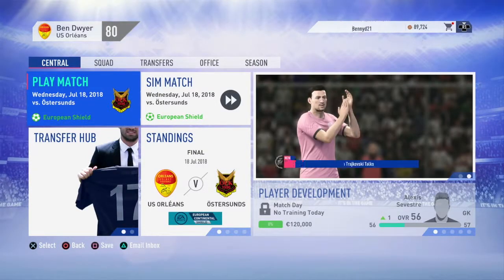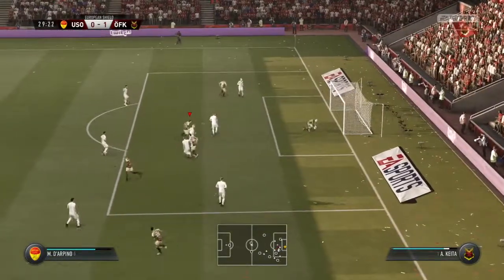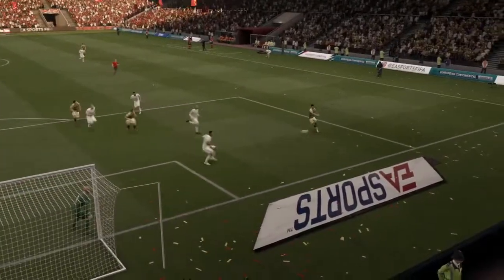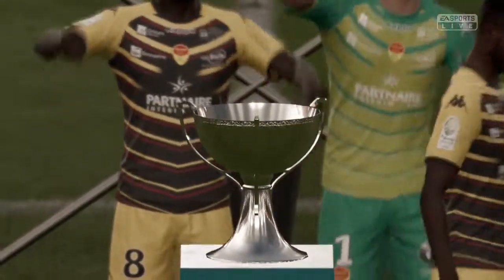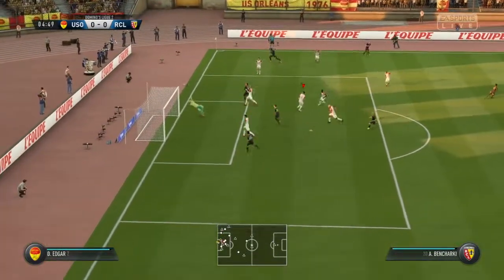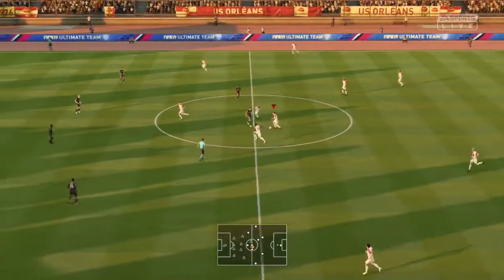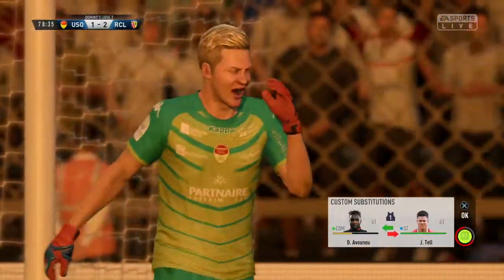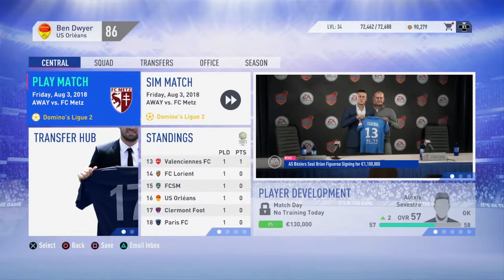FIFA 19 Career Mode Ep 3 - Pre-Season Tournament Final + Start of the League Season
Hey guys how's it going and welcome back to episode number 3 of FIFA 19 Career Mode. Today we have the pre-season tournament final against Ostersunds followed by the first match of the league season against RC Lens in Ligue 2. Can we pick up our first piece of silverware with Orleans and start the league season off well?